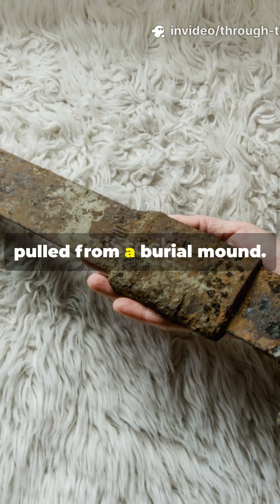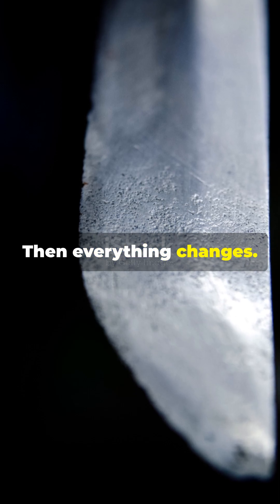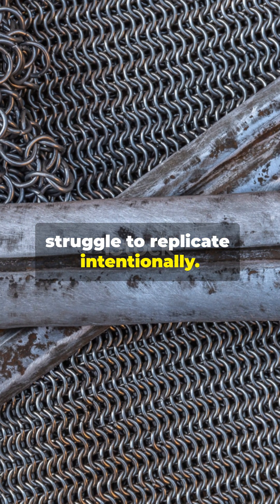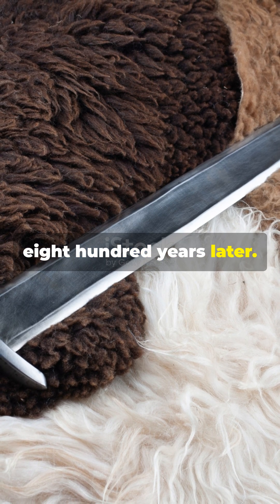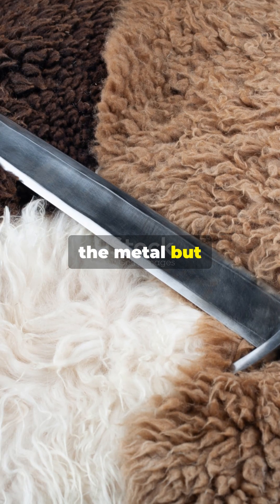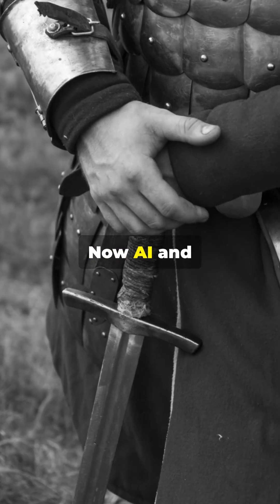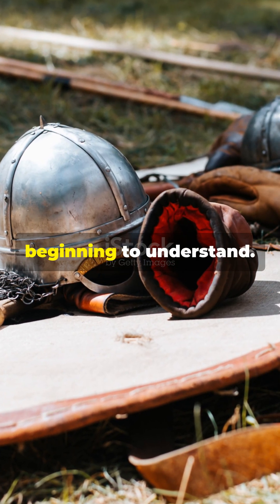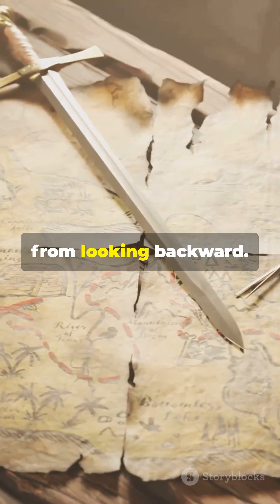Viking Swords Were 800 Years Ahead of Their Time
Viking swords reveal microstructures modern science can't fully replicate. Ulfberht blades contained steel purity impossible for their era. Now researchers use AI to decode ancient metallurgy, applying thousand-year-old techniques to aerospace and nanotech. The future of super-materials was forged in the past.